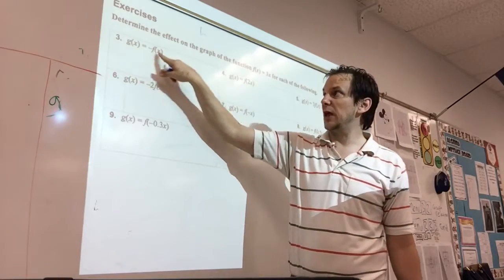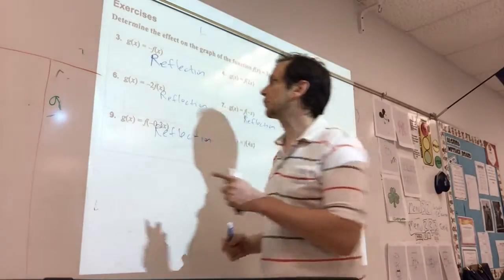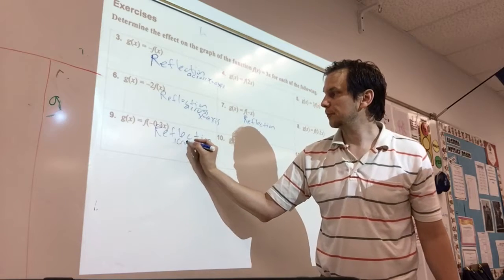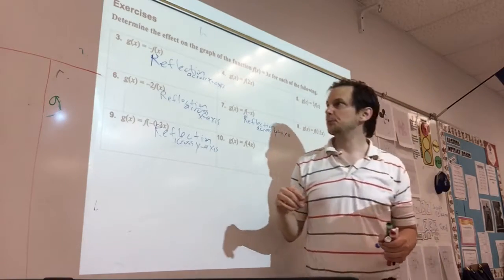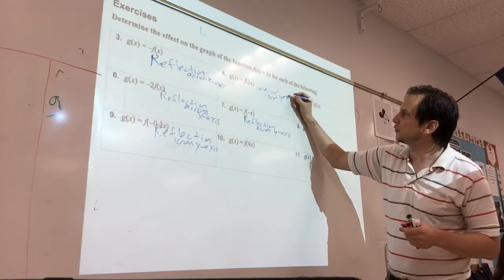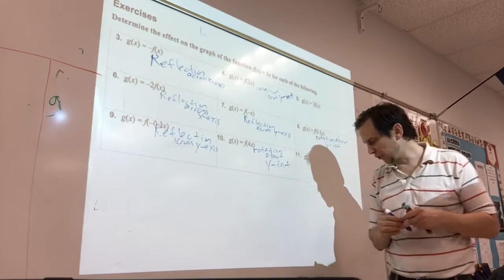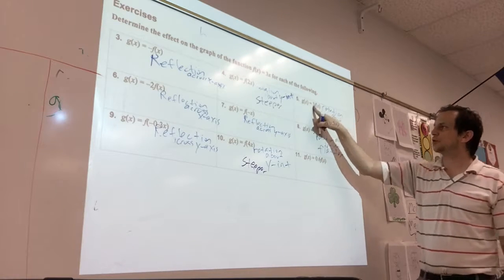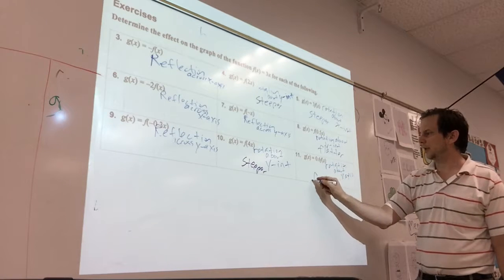Transformations Explained (part 3)